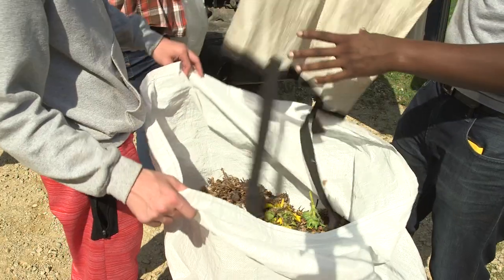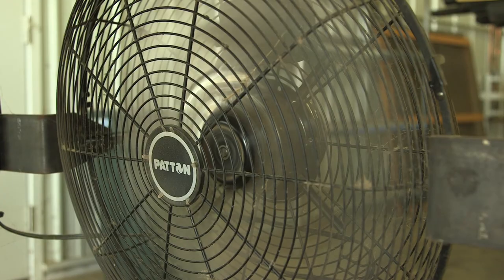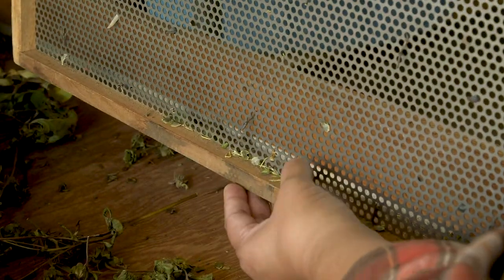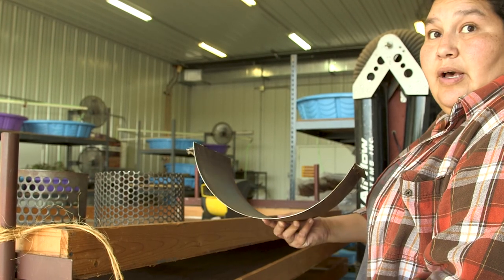Seed Drying Process Explainer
Operation Fresh Start conservation crew supervisor Andrea Rieck explains how seeds are dried, ground up and organized to be spread to parks across Dane County.

Video filmed and edited by OFS volunteer Melissa Behling.